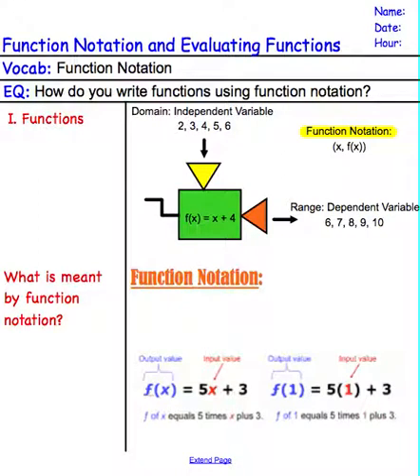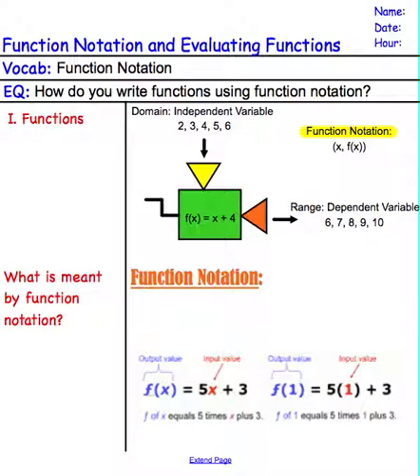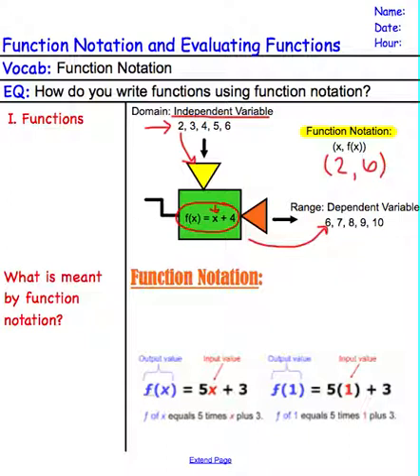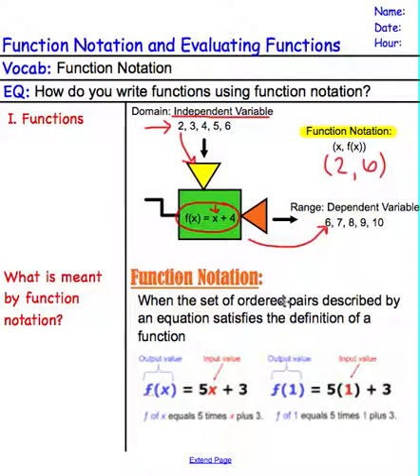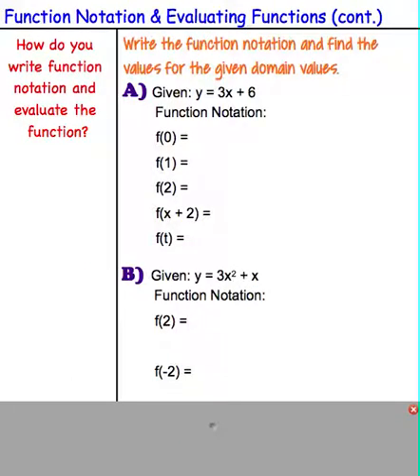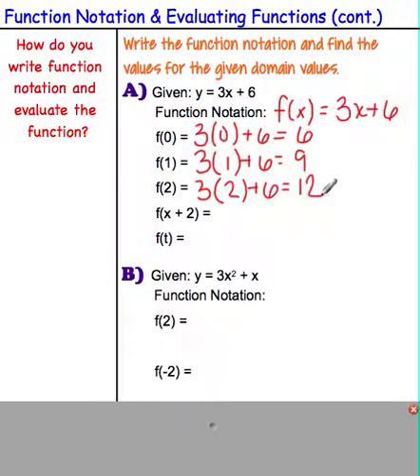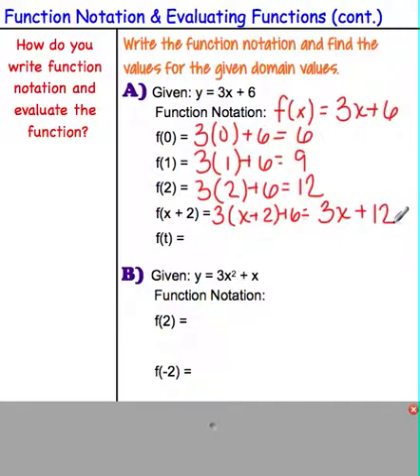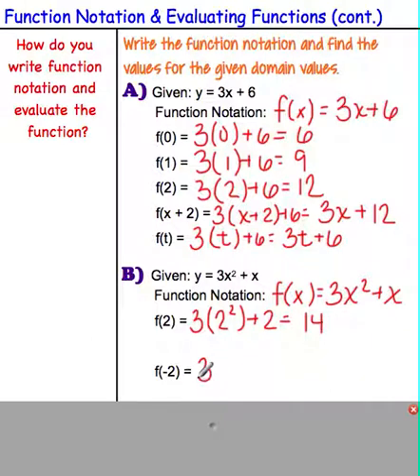4.1D2a Function Notation and Evaluating Functions